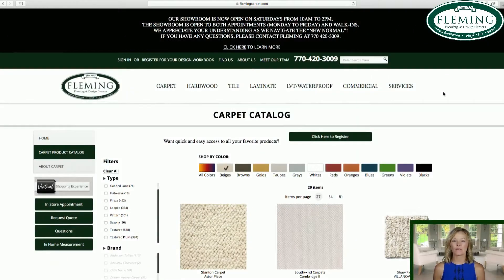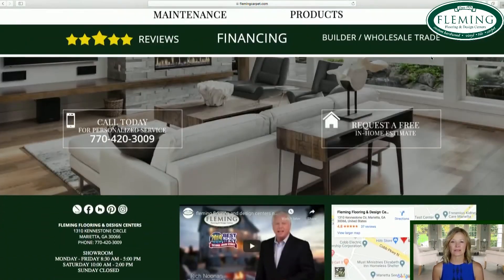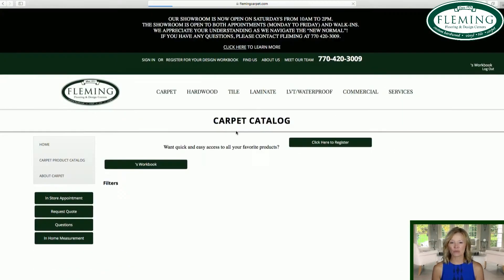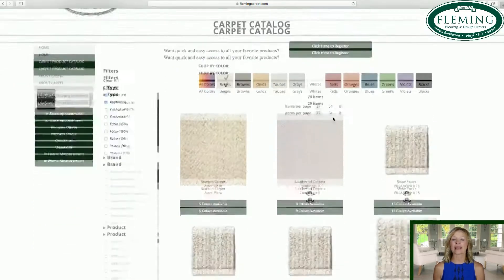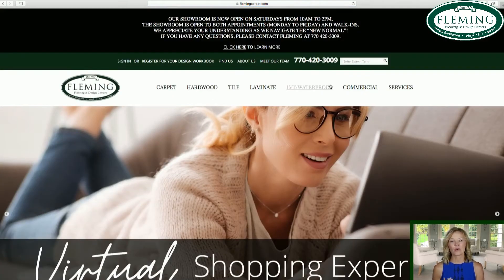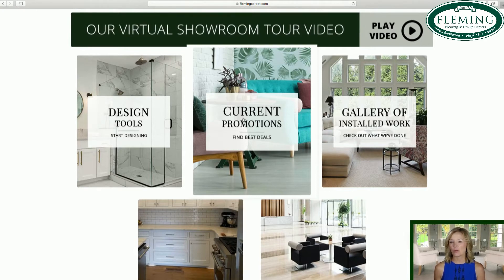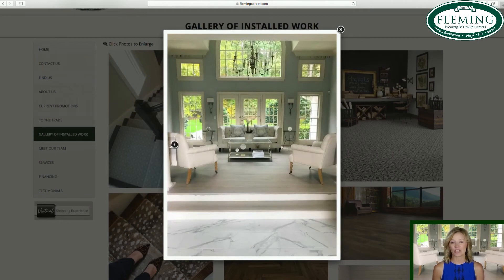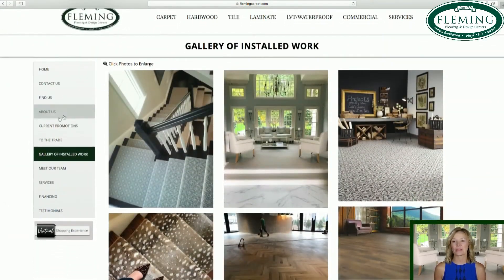Fleming Flooring & Design Website Overview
Fleming Flooring & Design website is filled with detailed and educational information. Check out this video to see an in-depth overview of our website.

Fleming Flooring & Design in Marietta, GA is a family-owned business with everything you need for your flooring needs. From hardwoods to stone, vinyls, and laminates as well as carpets, Fleming has it all. Our showroom features all the major brands, including Mohawk, Shaw, Couristan, Pergo, CoreTec, Karastan, Anderson Tuftex, Stanton, Mullican, Mannington, Adura Max, Daltile, Interceramic as well as many others.
Our designers are knowledgeable and helpful. We are consultative, and we hope to help each client, whether a professional or a homeowner find the right product for their needs. Our services include installation.

Transcript below
00:00
[Music]
00:06
the website does offer some very
00:09
detailed information it gives you
00:11
carpets and hardwoods tile laminate LVP
00:14
and even some commercial it gives you
00:16
some services as well and it's going to
00:20
show you some of our works it's going to
00:22
show you some of the in stock it also
00:24
allows you to look at floor care and
00:28
maintenance which sometimes is very
00:30
beneficial to a customer before they
00:32
even purchase to know how they have to
00:34
care for that and for that particular
00:36
product and some of those are more
00:39
general tips and then we can always you
00:41
know defer to the manufacturer to have a
00:44
better idea of what they specifically
00:47
might might like to know it we we want
00:53
it to be educational as well as visually
00:56
appealing so that you see objects and
00:59
products that you might be interested in
01:00
and I know you know when you're when
01:04
you're looking we do a lot of browsing
01:06
trying to find the the look that we like
01:09
etcetera and you know like I said there
01:12
are different fibers that suit different
01:14
needs if there's any promotions we have
01:17
going on those will be on the website as
01:20
well it'll show us some installation of
01:24
work that we have done hopefully it
01:28
gives you a little bit more about so
01:32
stair runners that's always a big thing
01:34
for people to take a look at because
01:36
it's harder to visualize stairs on on a
01:40
carpet on the set of stairs scuse me and
01:42
then like I said with the rugs tile
01:45
installation I mean there's we try to
01:48
cover the gamut and as you know a
01:50
website is always in progress and always
01:52
improving and changing and that's that
01:54
keeps it current and that's what we want
01:56
to be about
01:58
[Music]